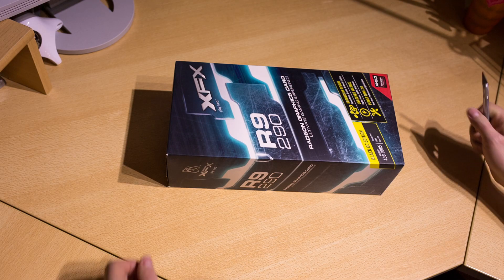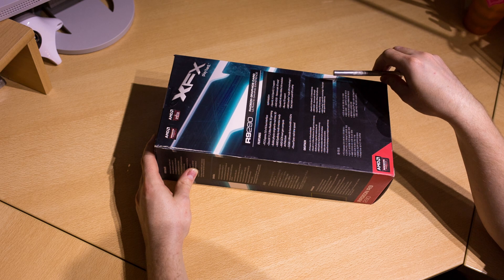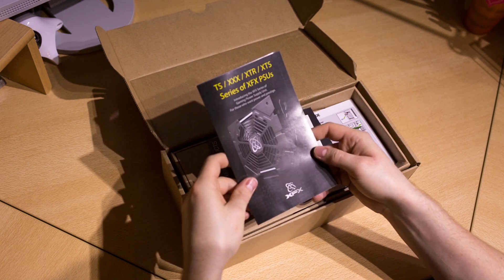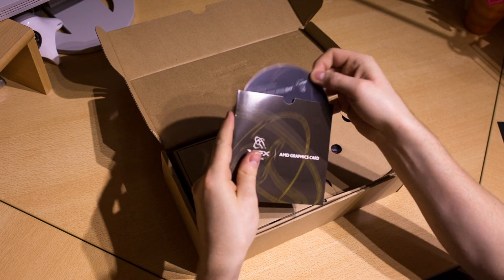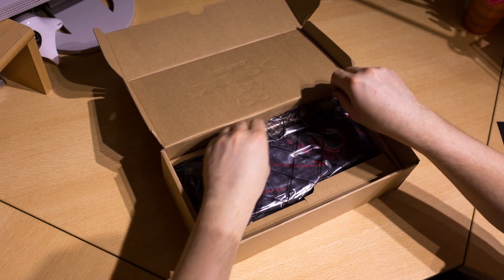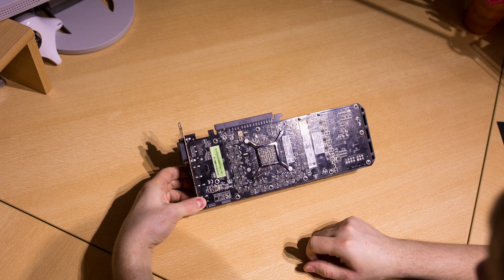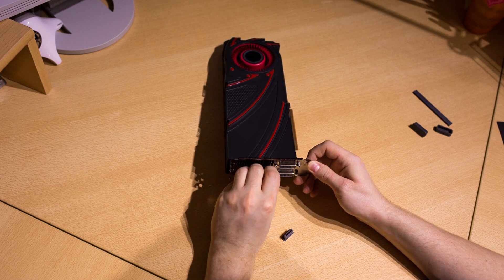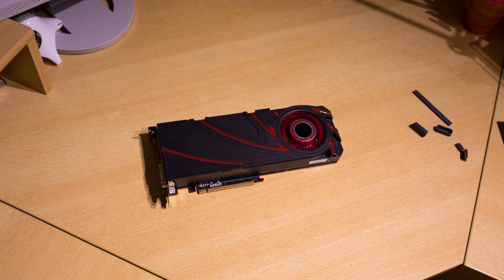XFX R9-290 Black OC Edition unboxing - AMD Radeon R9-290 reference design - GCN graphics core next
XFX R9-290 Core Edition
XFX R9-290X Core Edition
AmazonBasics DVI-HDMI 3m cable
AmazonBasics HDMI 3m cable

This is an unboxing of the AMD reference design by XFX - the XFX R9-290 Black OC Edition graphics card. At it's suggested retail pricing of 299$ it's an extremely competitive card for gaming! Take advantage of the BF4 Editions if you purchase one. It's main features are:

- 28nm graphics core next architecture (in its second generation of cards now)
- Mantle API compatible (low level API for best possible gameplay on PC)
- AMD PowerTune 2.0
- AMD CrossFire compatible without external bridge up to 4 cards
- 4K/UHD/3D support
- DirectX 11.2, OpenGL 4.3
- 2560 stream processing units (shaders)
- 512bit memory interface (highest on the market)
- 4096MB GDDR5 memory
- up to 980MHz gpu clock and 1250MHz memory clock (Core edition up to 947MHz)
- unlocked voltage for future over clocking possibilities (warranty voided if you do so)